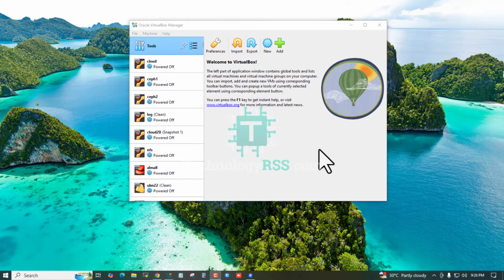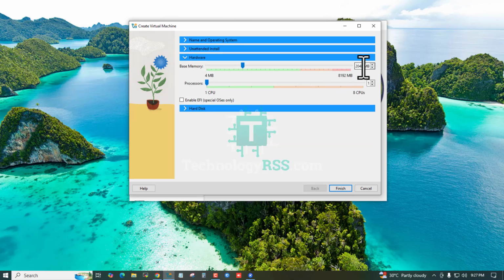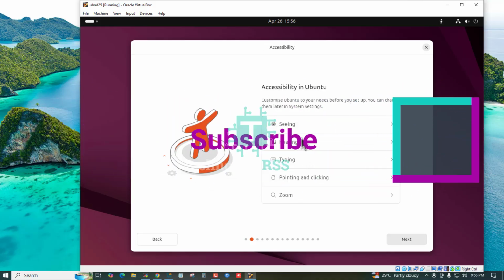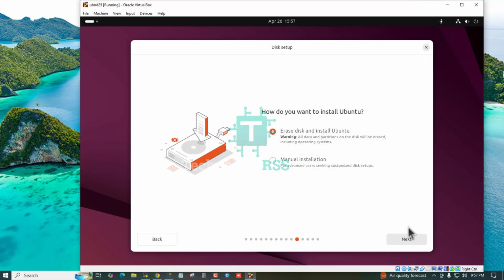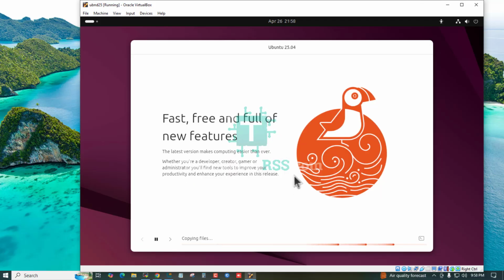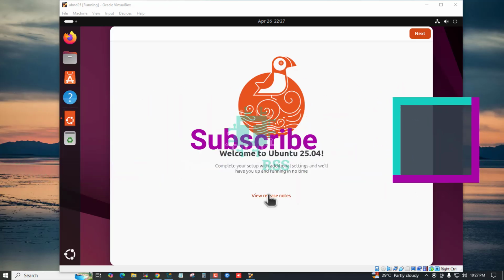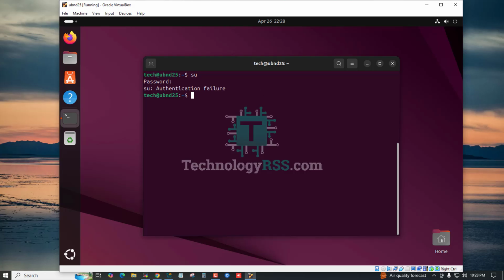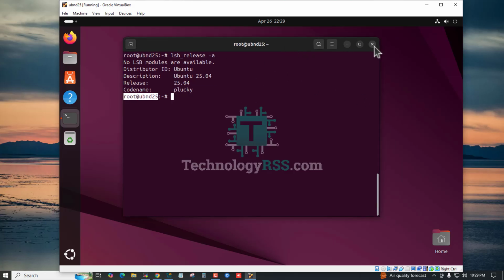How To Install Ubuntu 25.04 Desktop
Now I want to share How To Install Ubuntu 25.04 Desktop

Thanks.